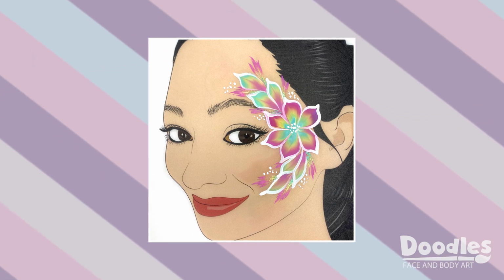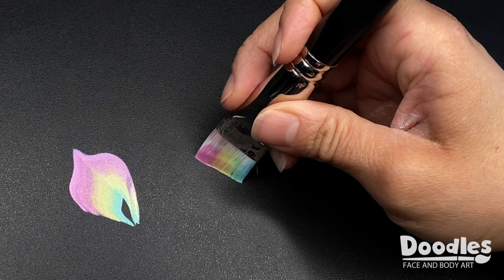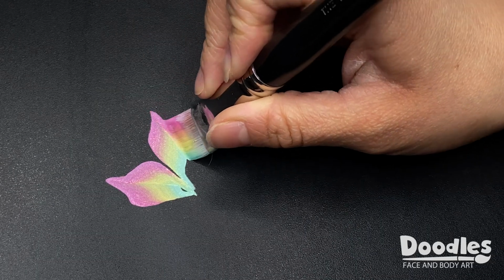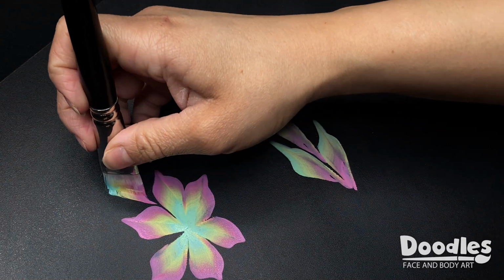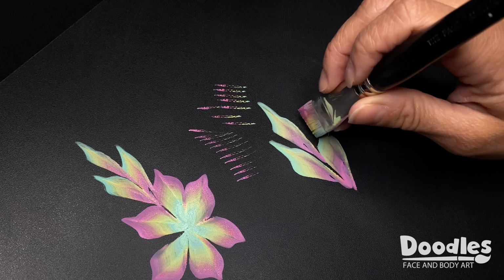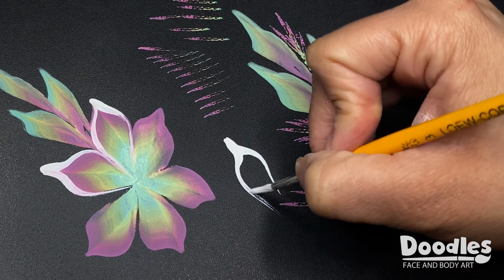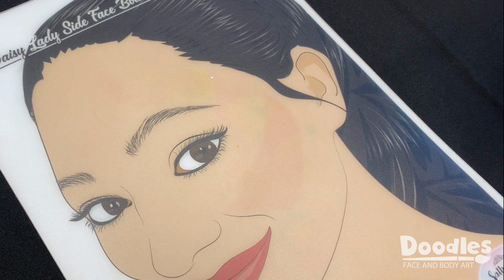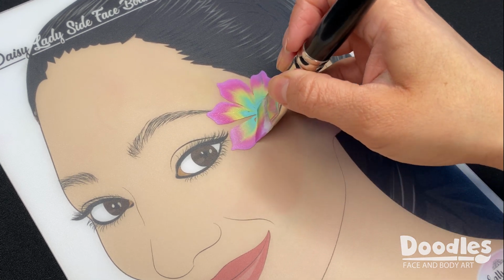One Stroke Flower: Fast and Easy Face Painting Tutorial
Learn how to paint a one stroke flower! Is this face painting tutorial you will learn each and every one stroke for creating a super quick and easy flower design. One stroke face painting techniques are useful for painting fast and beautiful designs. You will also learn how to make pastel colors with any one stroke cake.

Face Painting Products used:
3/4" Short Angled Brush - The Face Painting Shop

One Stroke Cake: homemade but similar one is "Ibiza" Global Body Art

Practice Board - Sally Ann Lynch

Enjoy face painting tutorials each week.